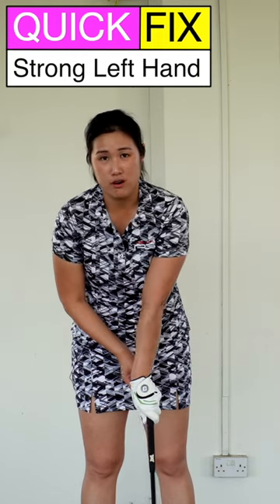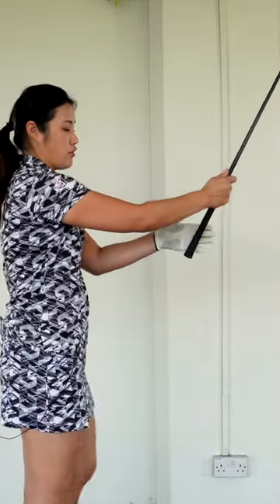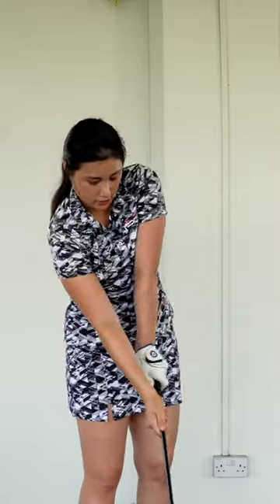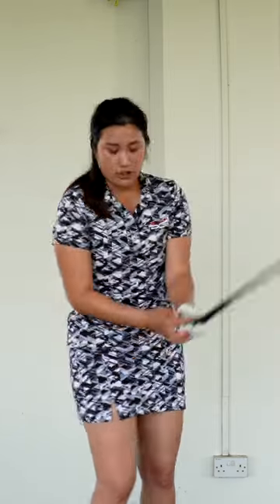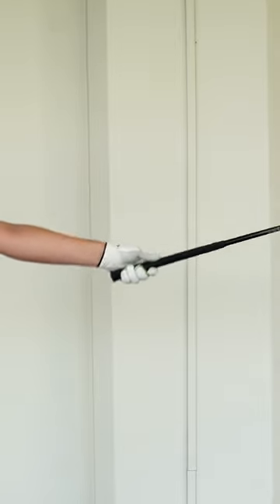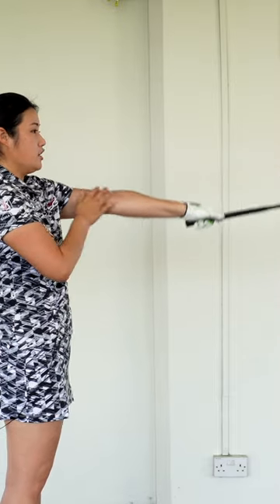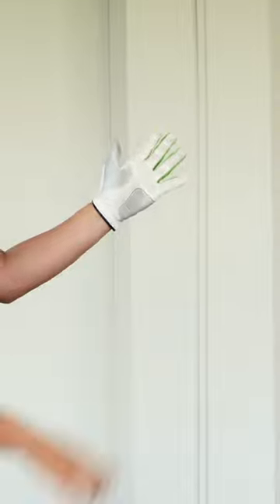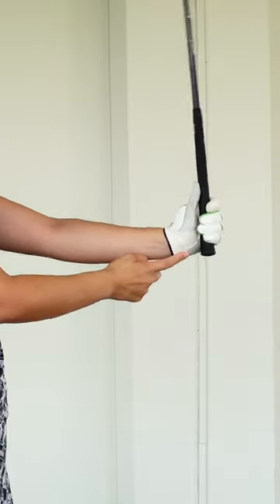Left Hand Strong Grip